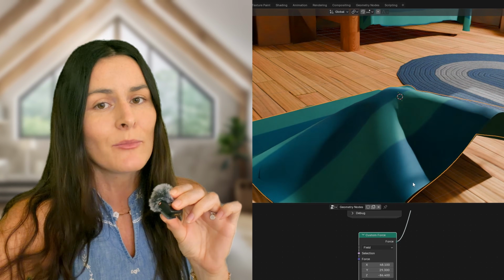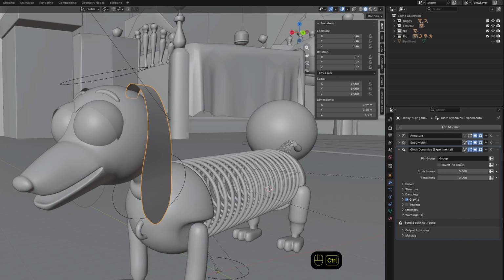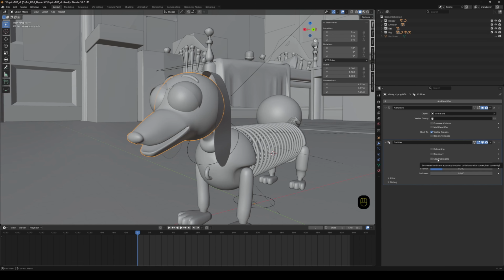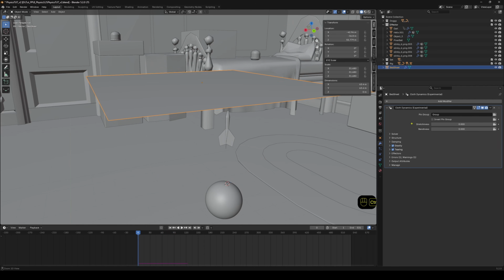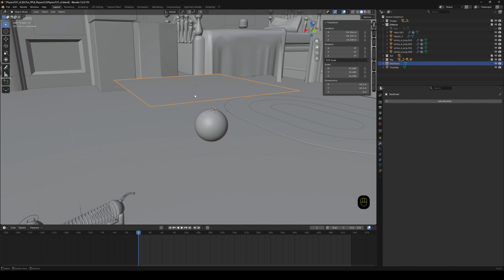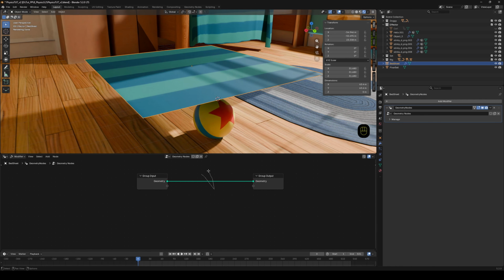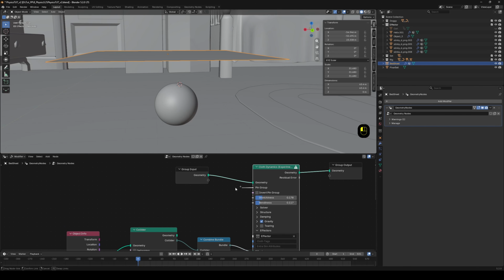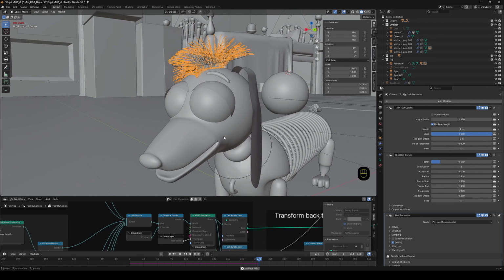NEW Physics Simulation (Cloth, Hair, Fur) | Blender 5.2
Blender 5.2 introduces a brand-new physics system for cloth and hair simulations. In this video, we explore how to set it up, from the quick modifier workflow to a deeper look into the Geometry Nodes system powering it.

We'll cover cloth pinning, collisions, tearing, custom forces, effectors, and finally how to create and simulate dynamic hair using the new XPBD simulation system.

A complete overview of Blender 5.2's new cloth and hair tools, and how flexible they can be for character and physics workflows.

00:00 Intro
00:30 Preparing the Mesh, Vertex group
03:05 Quick Cloth Simulation Modifier Setup
05:38 Adding Colliders
08:35 Advanced Settings, Tearing
13:40 Geo Nodes Dive
14:48 Combine Bundle Node (adding other Colliders)
16:44 Custom Geo Nodes Setup and Forces
20:46 Hair Simulation
23:28 Outro